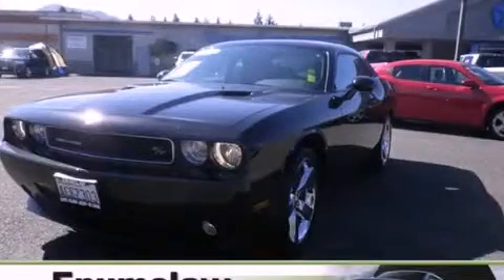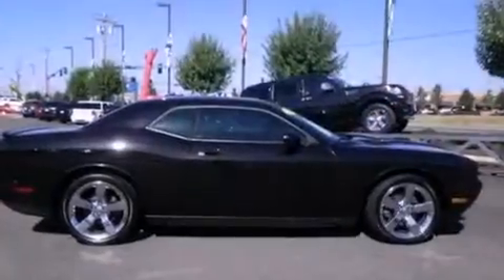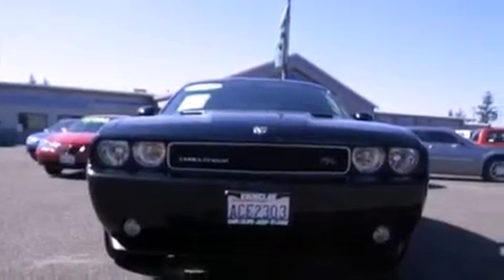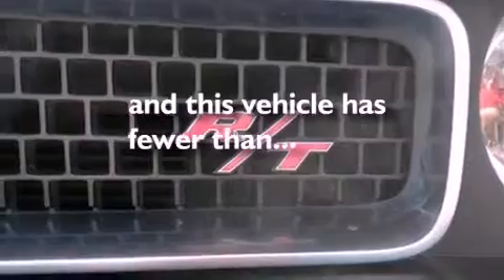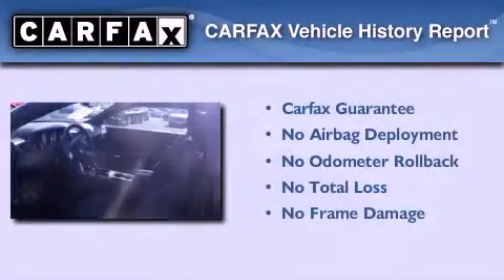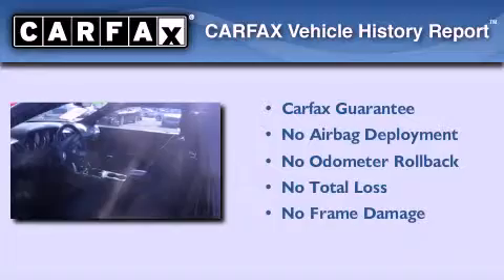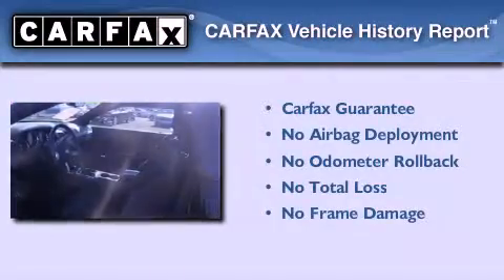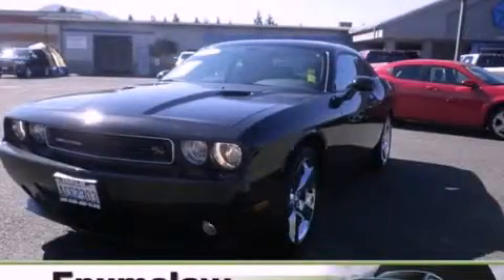2010 Dodge Challenger Certified Bellevue WA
Year : 2010
 Make : Dodge
 Model : Challenger
 Engine : 5.7L V8

 Exterior : Brilliant Black
 Miles : 23,544

 Used 2010 Dodge Challenger Enumclaw WA